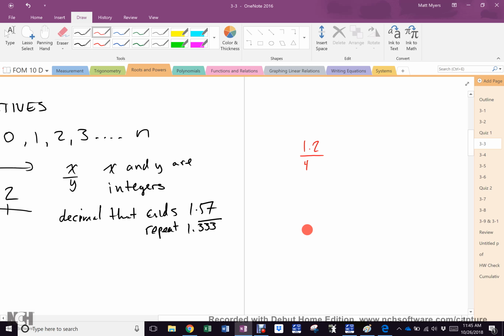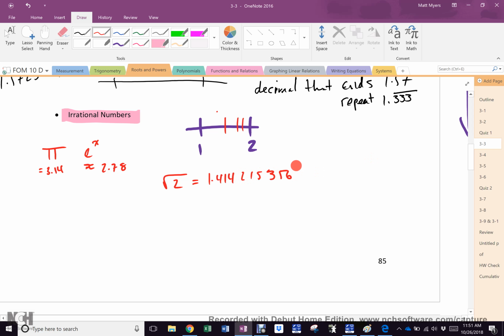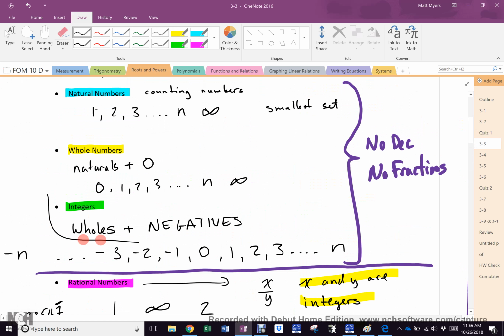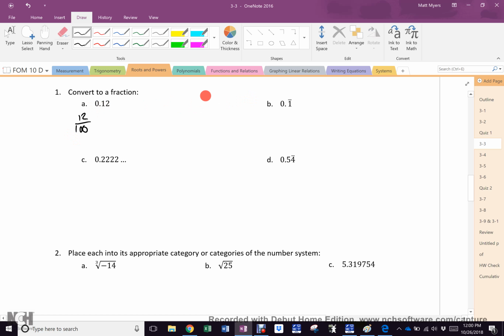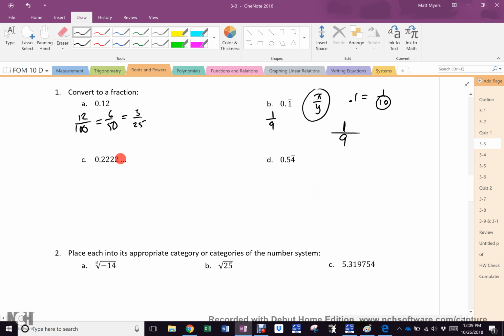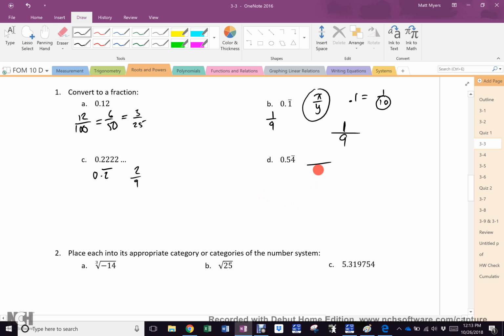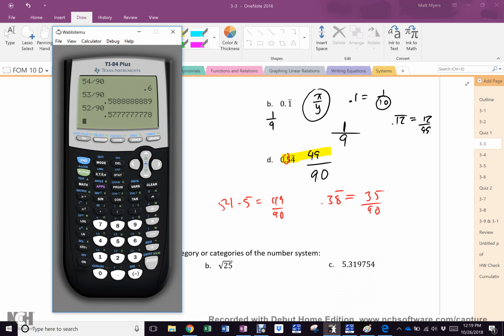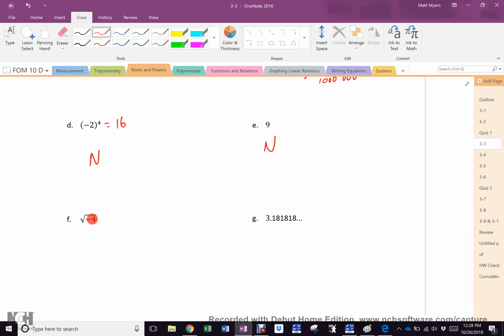Oct 26 Block D Real Number System